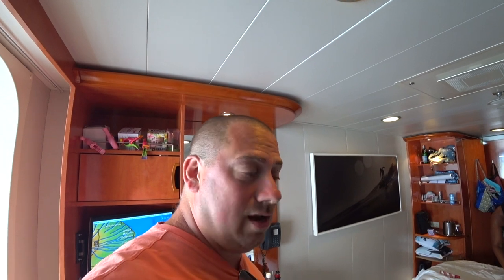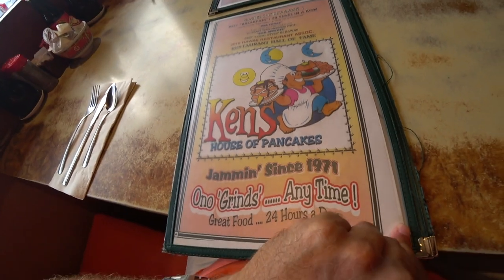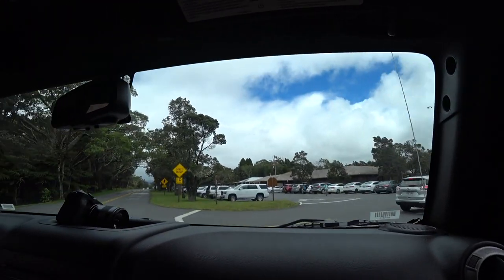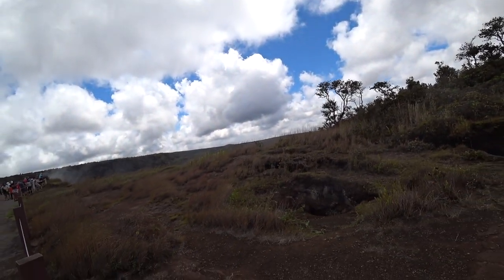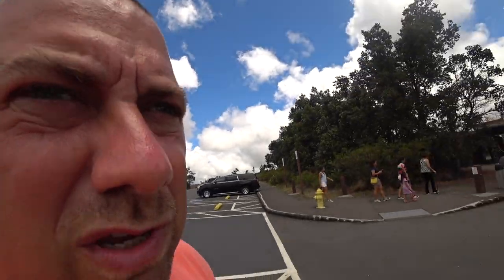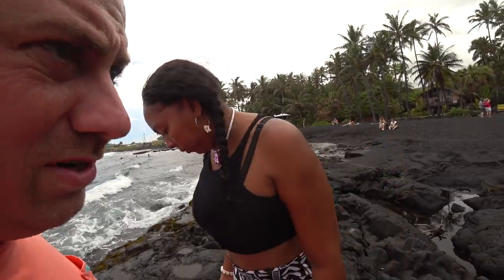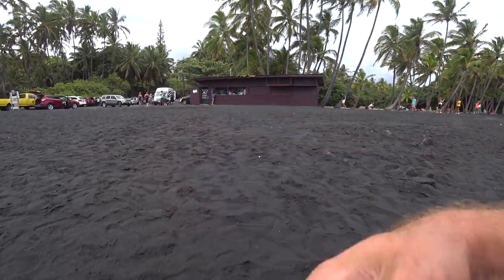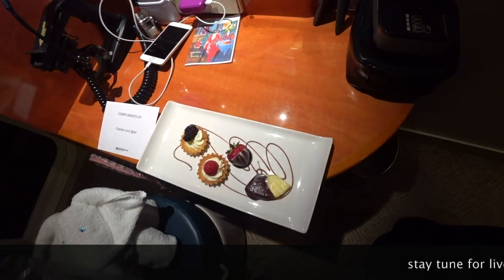Hawaii VLOG Day 8 | Volcano & Caves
*OPEN For More Information Below! * 30th CRUISE VETERANS!*

*Our Channel Has Been Featured On:
The TODAY Show
NBC
Inside Edition
Canadian International Travel NEWS

We are well experienced... Cruising 30 times!

Got something that you need to send me? Send correspondence to:  Mr Traveler

THUMBS UP! For More discussion on info concerning Travel TIPS!